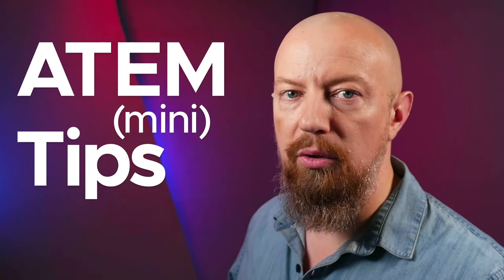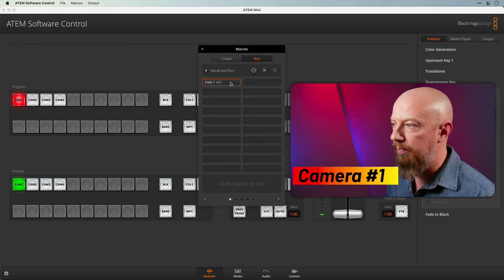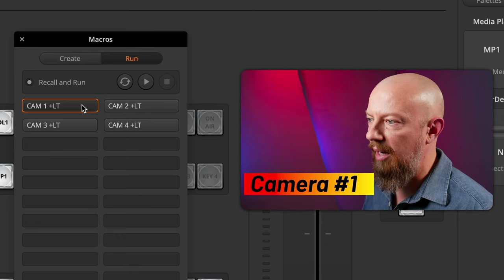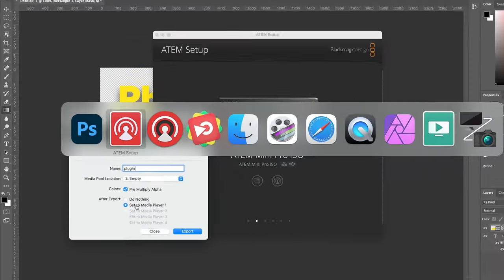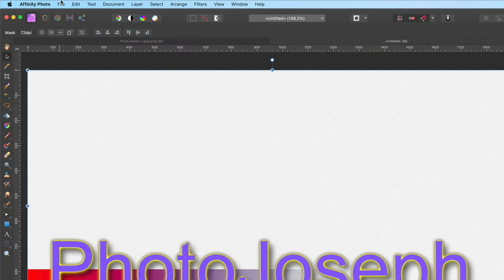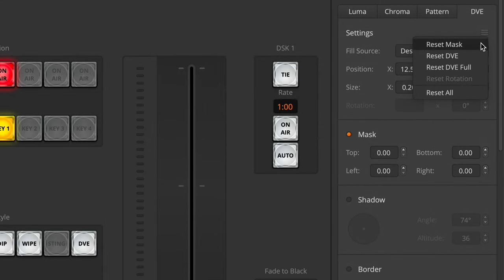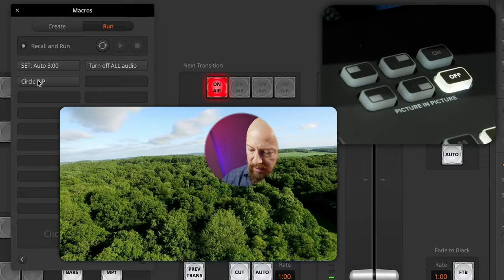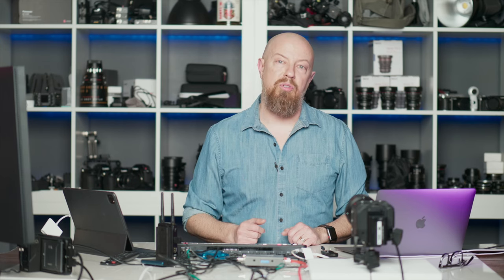ATEM Mini Tips Marathon — All 16 Tips in One Video!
This is the first collection of my ATEM Mini Tips, all in one place — enjoy!

00:00:00 01 Auto switching camera angles
00:02:56 02 Load graphic with camera angle
00:08:04 03 Editing Macros instead of repeated recordings
00:13:51 04 Titles, Transparent Lower Thirds Graphics from Photoshop to ATEM
00:21:05 05 Photoshop not required! Titles, Lower Thirds Graphics
00:27:34 06 How to Update Firmware on the ATEM Mini
00:30:17 07 Custom Picture in Picture in the ATEM Mini; Create and Save Your Own PiP
00:40:29 08 Connect ATEM to Computer, iPad, iPhone, Android, Wireless HDMI, Streaming Bridge
00:55:19 09 Choosing the Right Mac Display Color Profile for ATEM Mini
00:57:43 10 Choosing Which ATEM Macro is Triggered by the ATEM Mini Extreme Macro Buttons
01:02:02 11 Camera Control with ATEM Mini and Blackmagic Pocket Cinema Cameras (BMPCC)
01:09:14 12 Power ZOOM Lenses on the ATEM with a Pocket Cinema Camera
01:16:35 13 (VERY!!) Long HDMI over Cheap Optical Fiber, with Camera Control for BMPCC
01:21:34 14 How to Bring LIVE Callers on Your LIVE Show!
01:41:55 15 How to Connect ATEM Mini to your Network
01:48:40 16 Cellular Live Stream from ATEM Using Your Mobile Phone

- PhotoJoseph